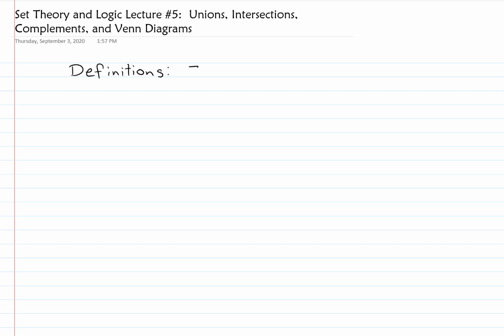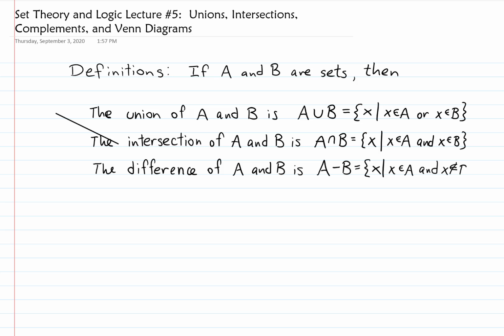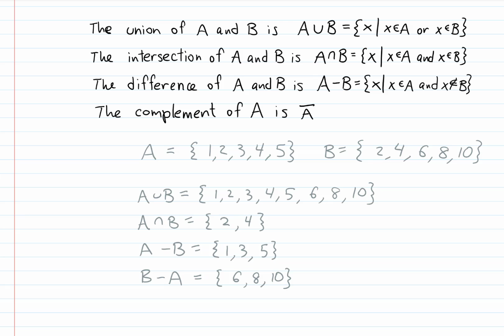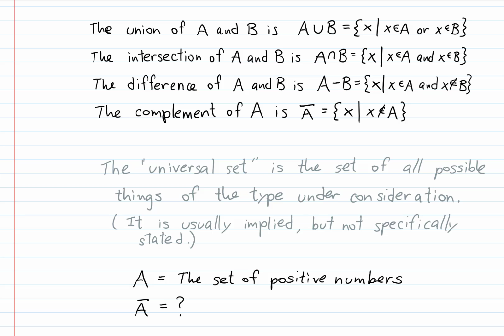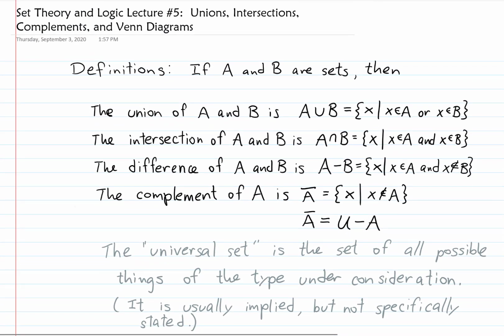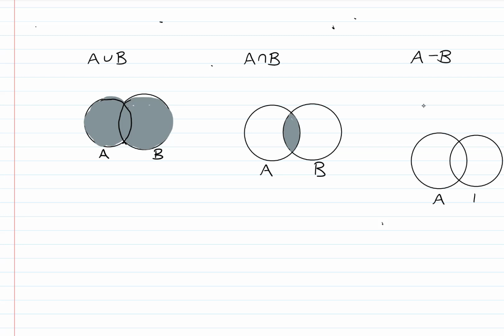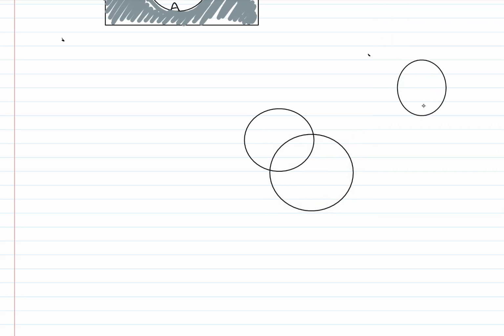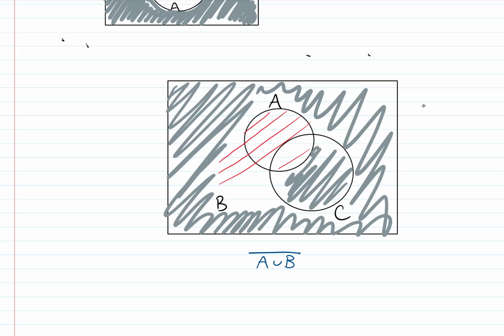Set Theory and Logic Lecture 5 Unions, Intersections, Complements, and Venn